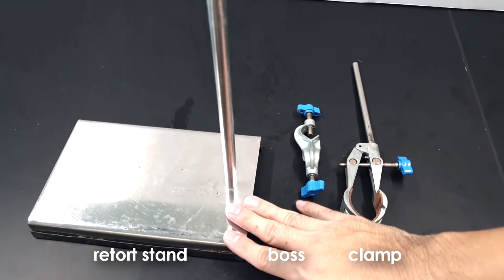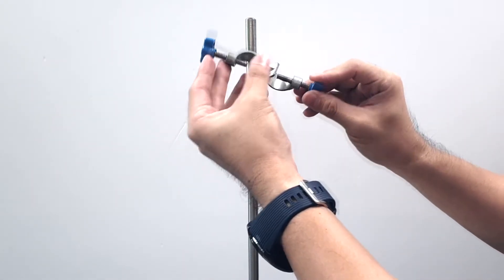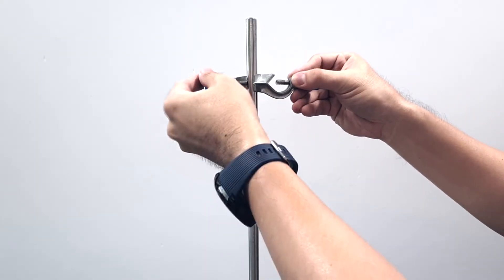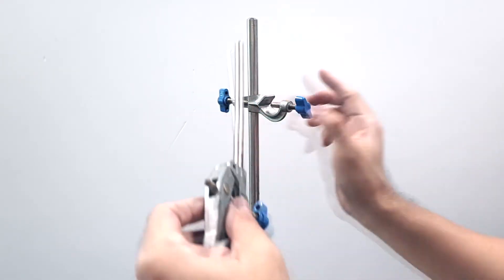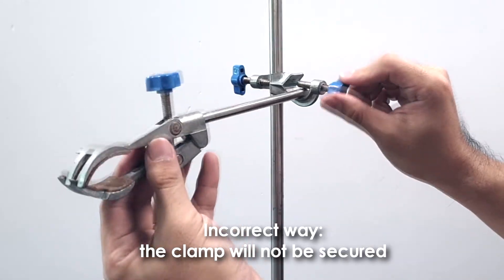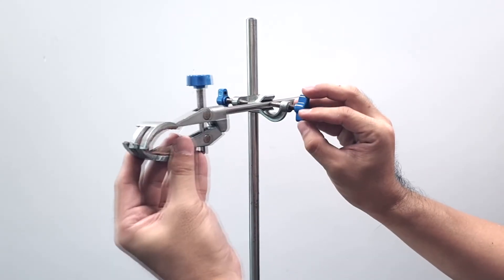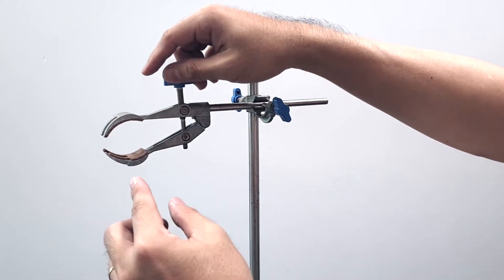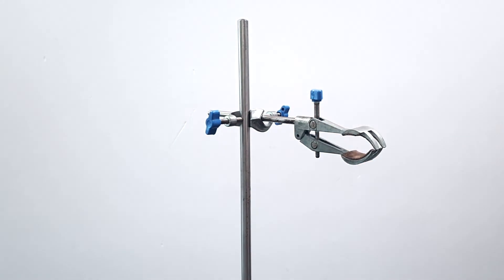Retort Stand Set Up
How to set up a retort stand